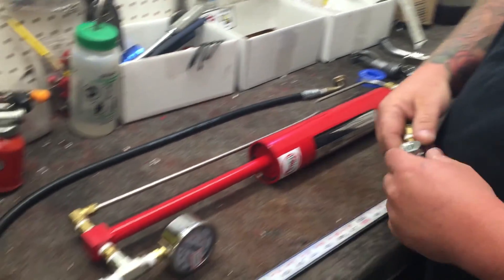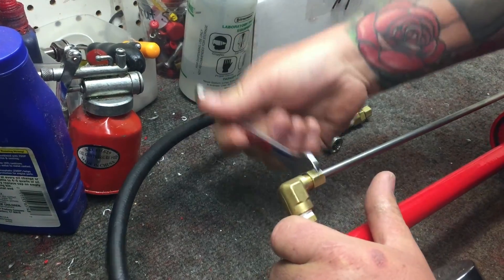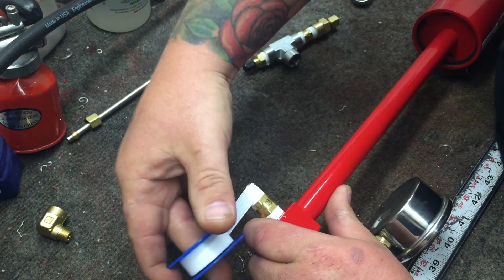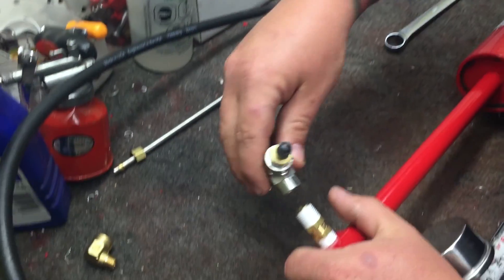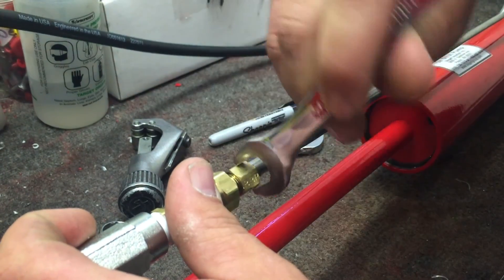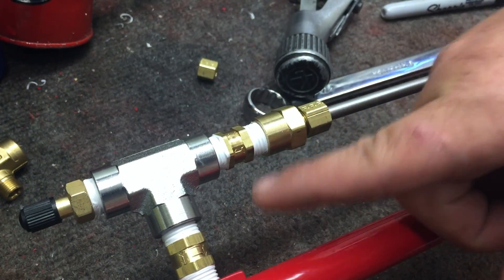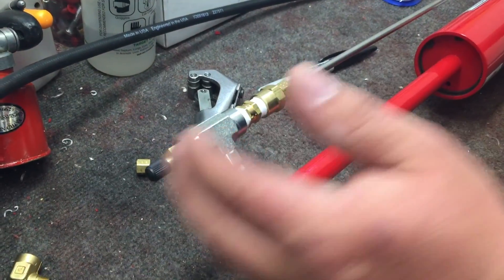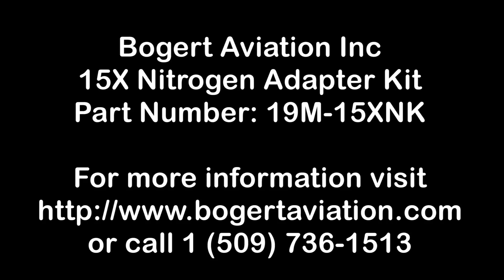15x Nitrogen Adapter Installation - Bogert Aviation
In this video you will see a demonstration of how to modify the rugged Bogert Aviation 19M-15X STRUT PUMP to efficiently boost nitrogen with cheap shop air doing the work. The video will take you through the process in a step by step manor and will explain how to use the modified pump to boost nitrogen.